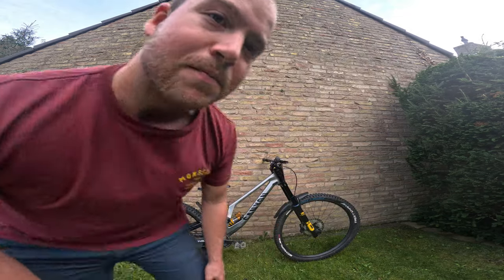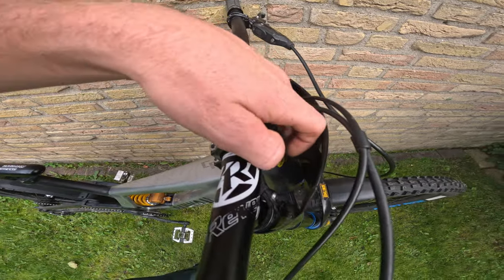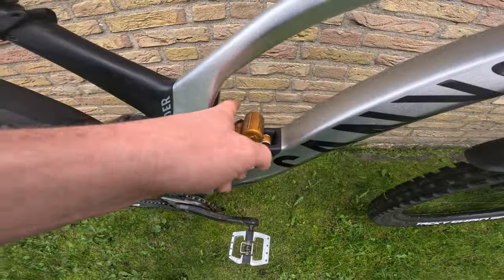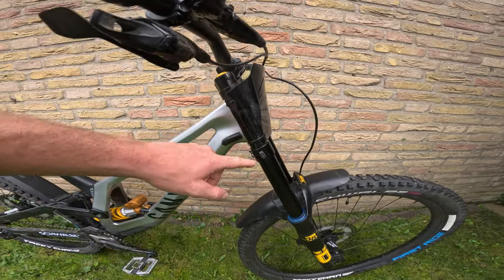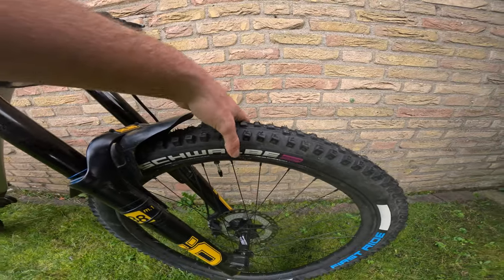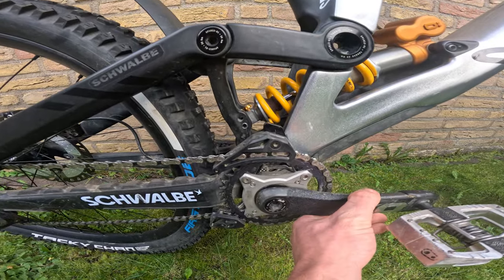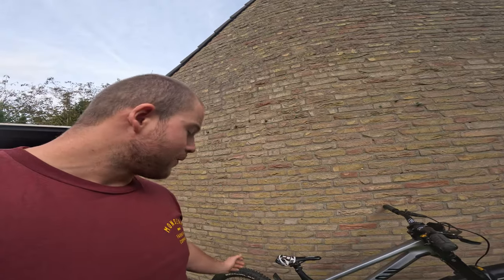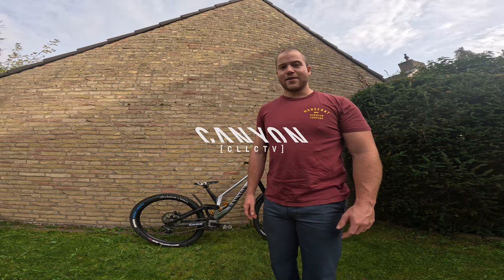TRISTAN'S CANYON SENDER RACE BIKE CHECK